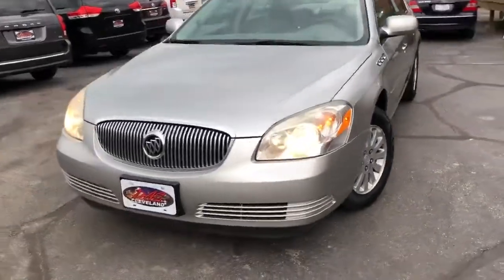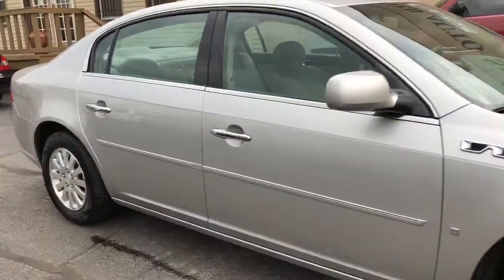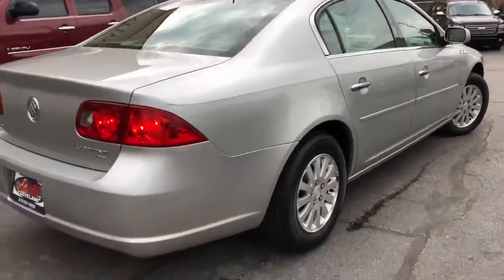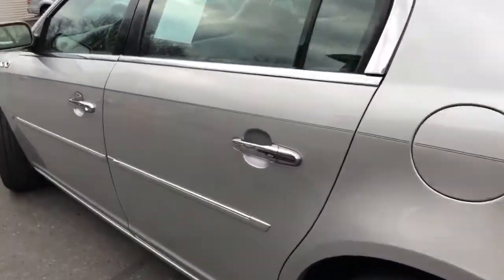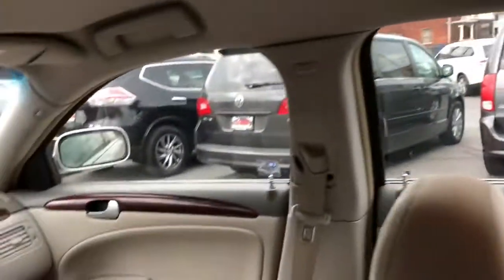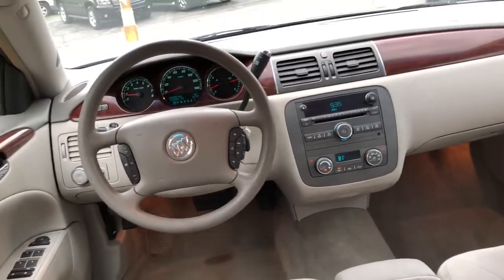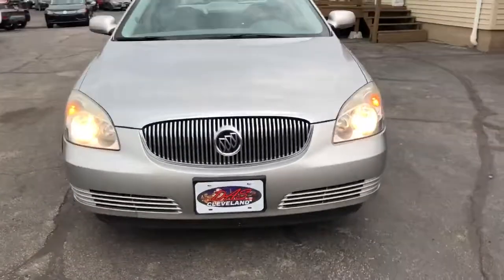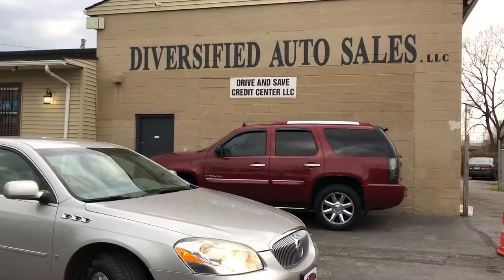2007 Buick Lucerne Used Car Cleveland, OH Diversified Auto Sales